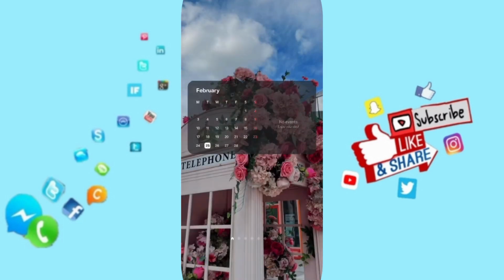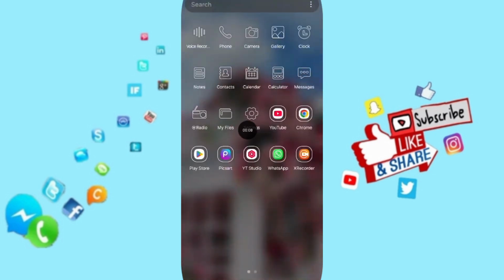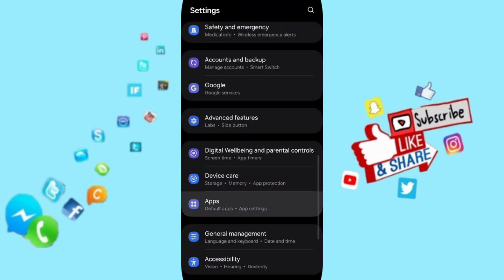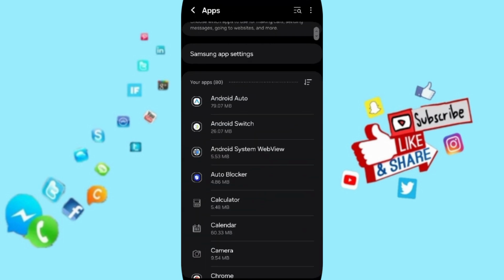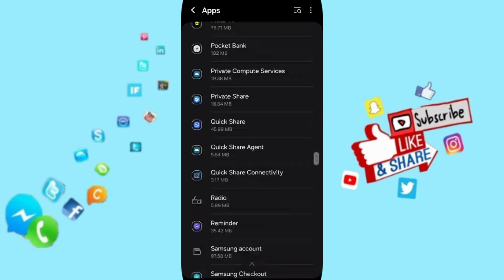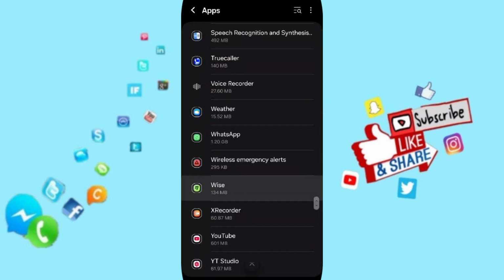How To Fix And Solve Too Many Attempts Try Again Later On Wise App | Easy Fix